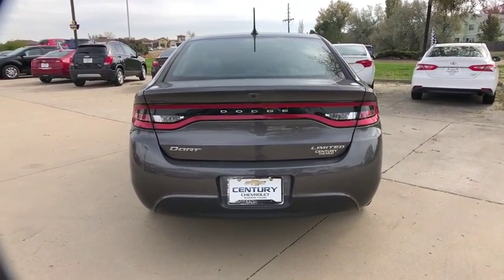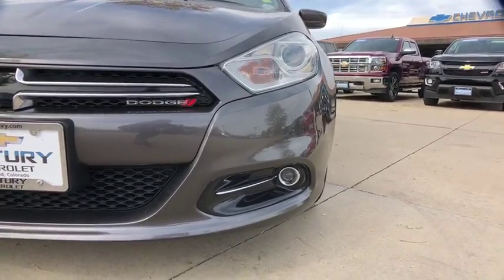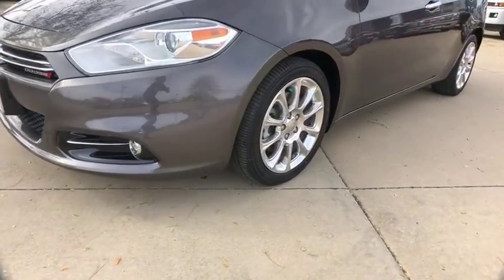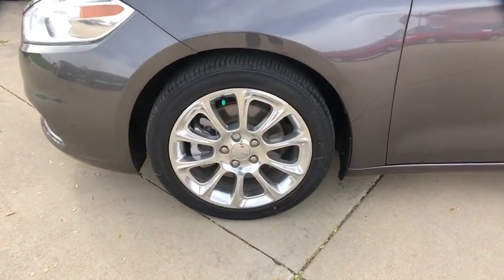2016 Dodge Dart Broomfield, Arvada, Thornton, Boulder, Longmont, Ft. Collins, CO PDB00106A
Granite Crystal Metallic Clearcoat U 2016 Dodge Dart available in Broomfield, Colorado at Century 1 Chevrolet. Servicing the Arvada, Thornton, Boulder, Longmont, Ft. Collins, CO area.

CARFAX One-Owner. granite crystal metallic clearcoat 2016 Dodge Dart Limited FWD 6-Speed Automatic 2.4L 4-Cylinder SMPI SOHCbrbrOdometer is 11321 miles below market average! 35/23 Highway/City MPGbrbrbrCentury Chevrolet makes every effort to verify all pricing, and we believe details are accurate, but we do not warrant or guarantee such accuracy. Price includes $499 D/H but does not include applicable taxes and government fees.brbrReviews:brbr  * Spacious interior and backseat for a small sedan; the excellent optional touchscreen interface is quick and easy to use; responsive steering and handling makes the Dart relatively fun to drive. Source: Edmunds